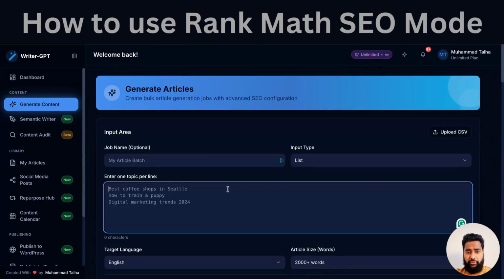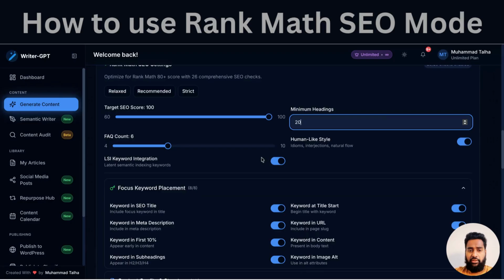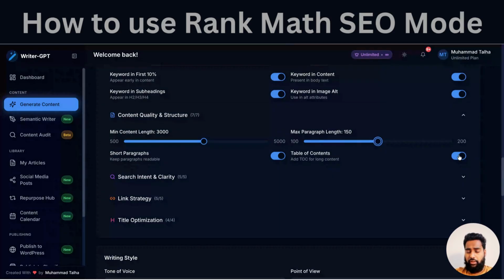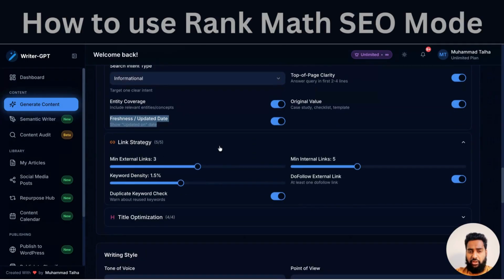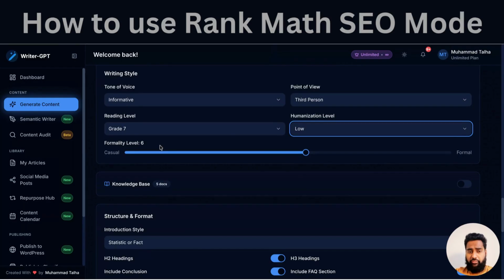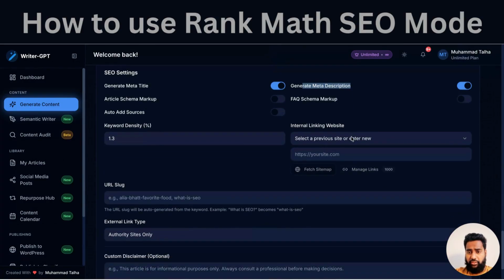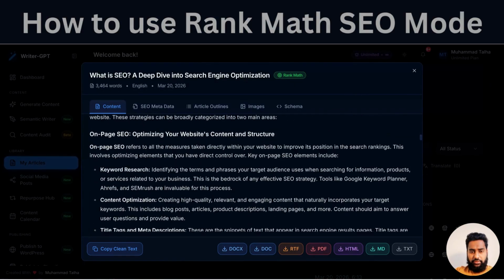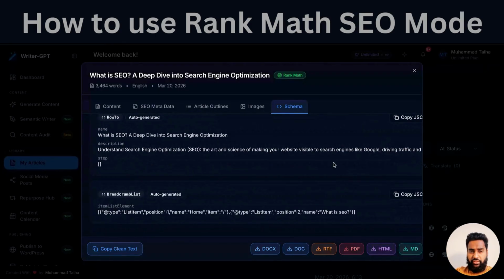Get 100/100 Rank Math Score Easily with WriterGPT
Want to get a 100% Rank Math SEO score every time? In this video, I’ll show you how to use WriterGPT to create perfectly optimized articles that pass all Rank Math checks easily.

We’ll cover everything step by step — from keyword selection to final optimization — so you can consistently achieve high SEO scores and improve your rankings.

💡 What you’ll learn:

How Rank Math scoring works

Writing SEO-friendly titles & meta descriptions

Using keywords properly (without stuffing)

Structuring content for high readability

Fixing common SEO mistakes

Generating fully optimized articles using WriterGPT

🚀 With WriterGPT, you can:

Generate SEO articles in seconds

Optimize for Rank Math automatically

Maintain perfect structure (H1–H6)

Improve readability + keyword usage